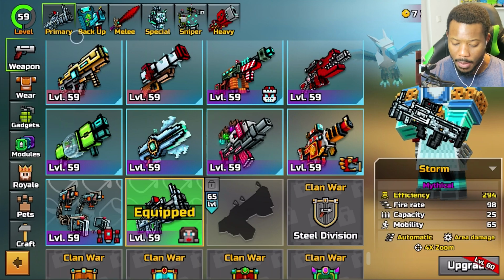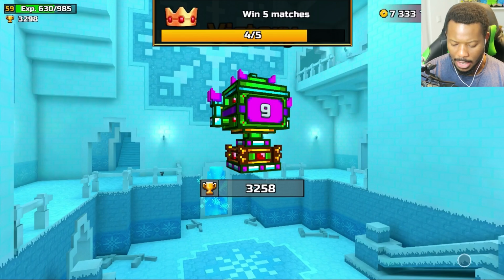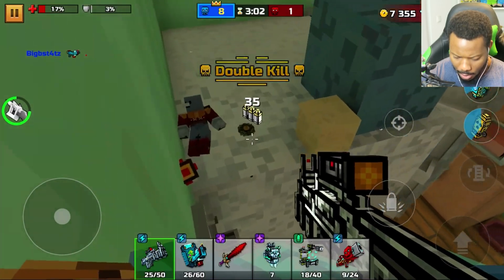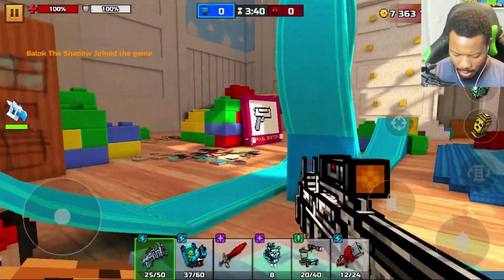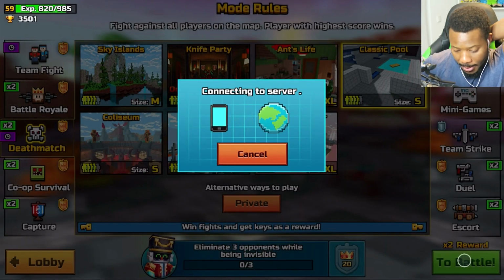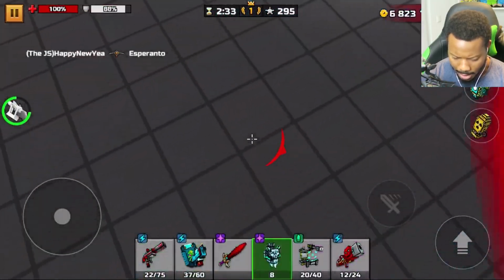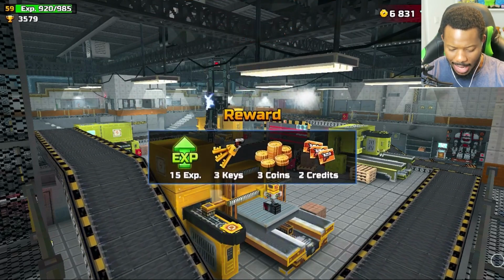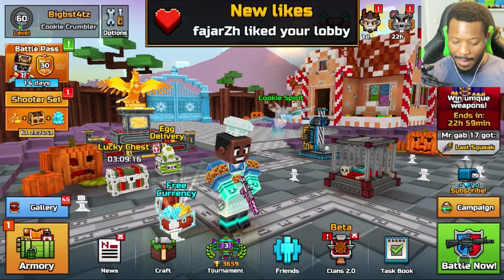SO I REACHED LEVEL.. l Pixel Gun 3D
Today I will be Playing a game called PIXEL GUN 3D and the new 17.1 UPDATE for IOS and Android. I hope you enjoy!